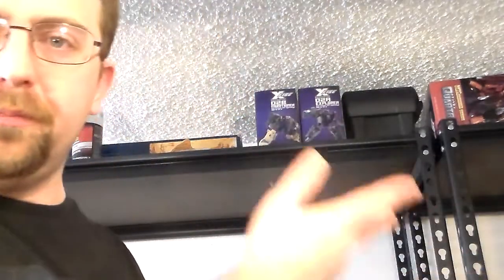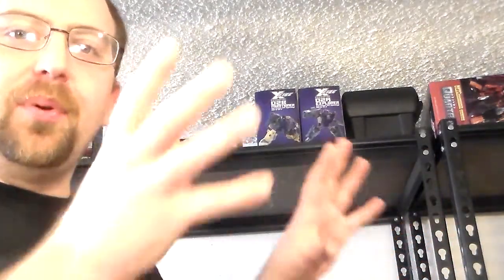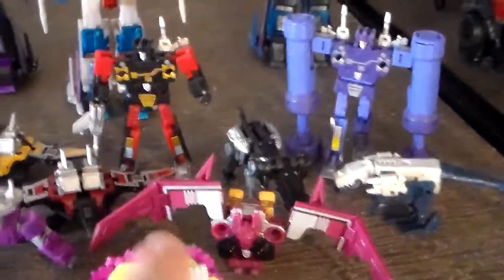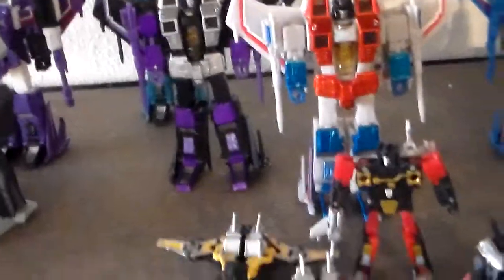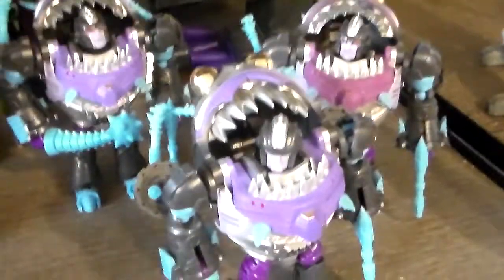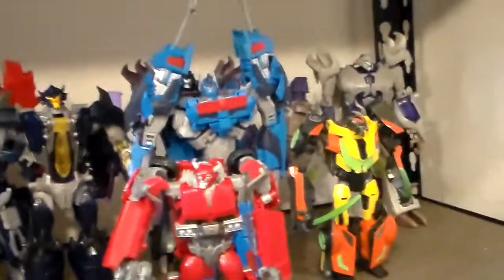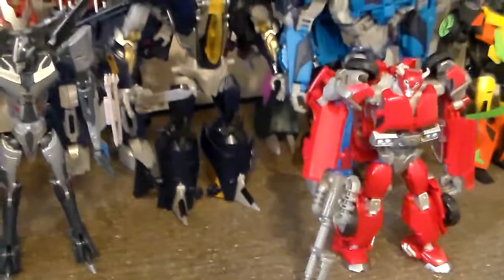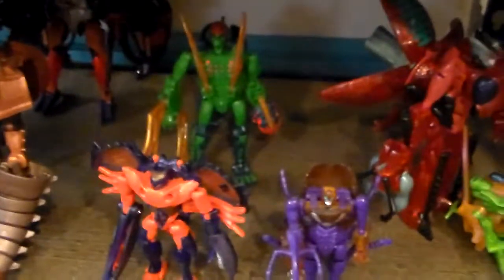Vlog and Collection update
i talk about a few things and show off the current colection